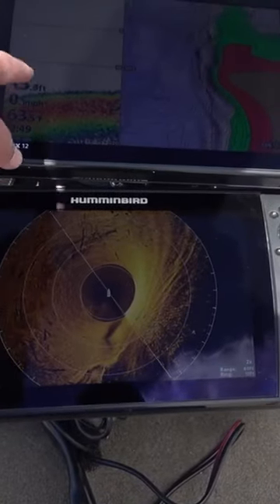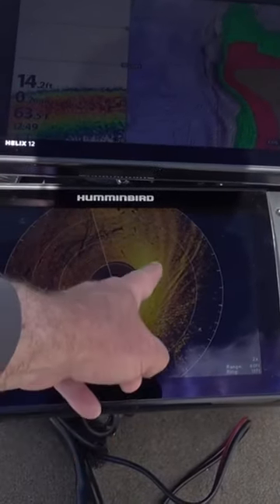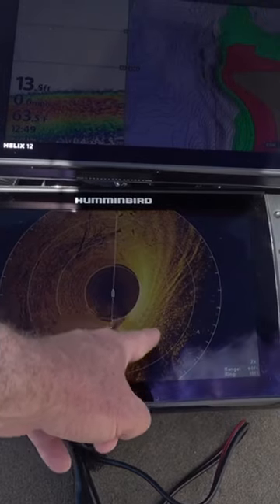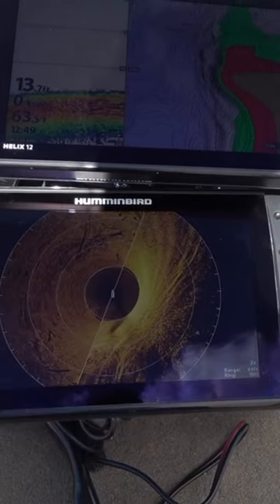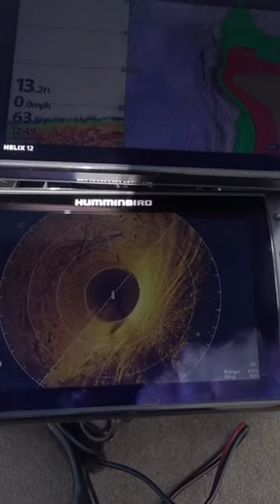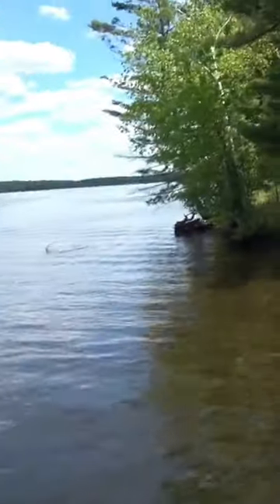See rocks on a Humminbird 360 🤔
Tell the difference between hard and soft bottom